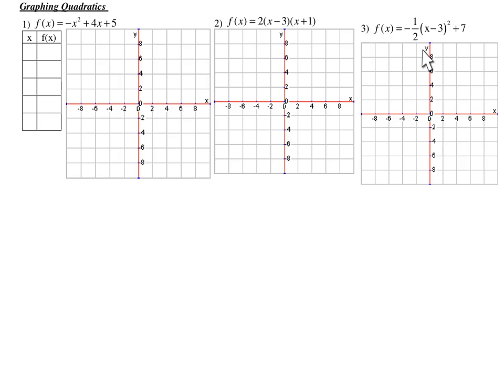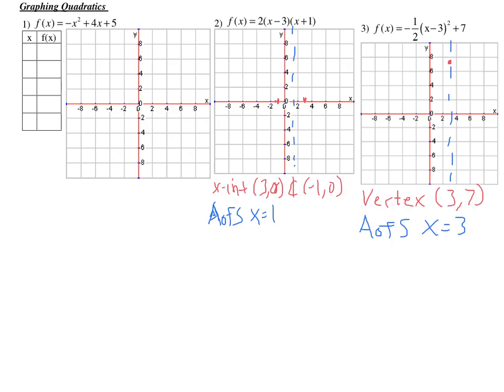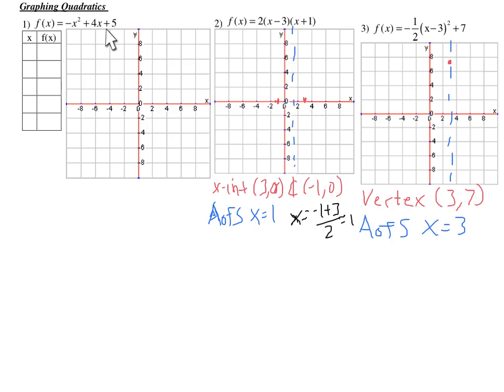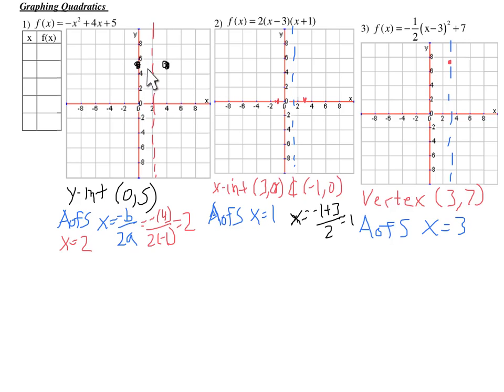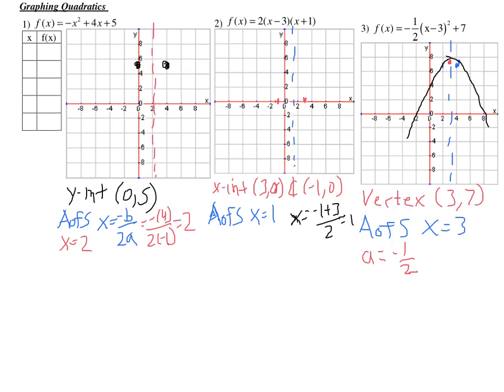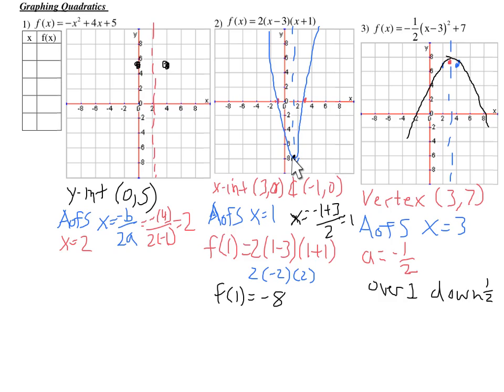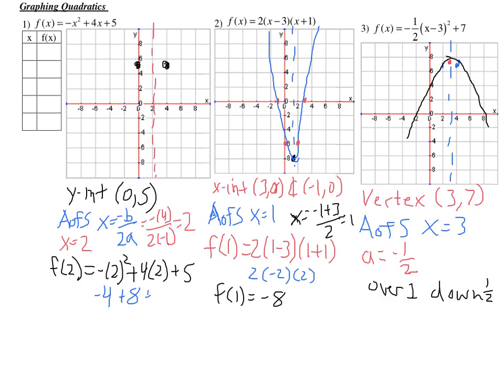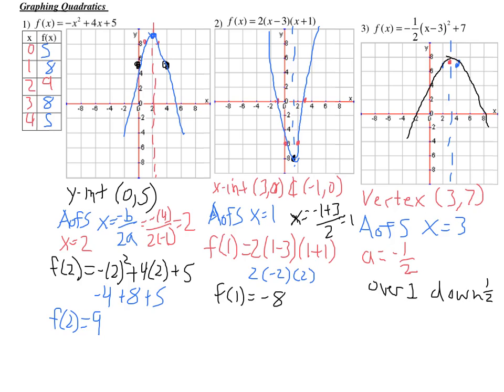Graphing 3 Forms of Quadratic Functions